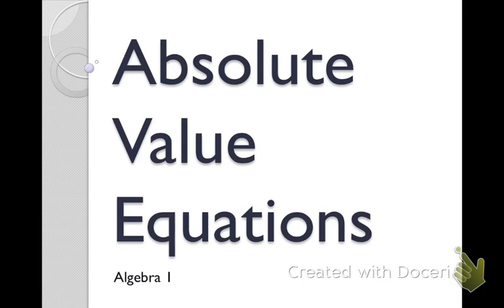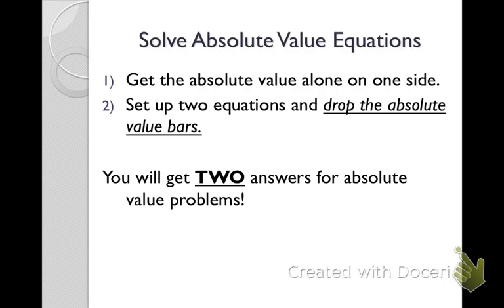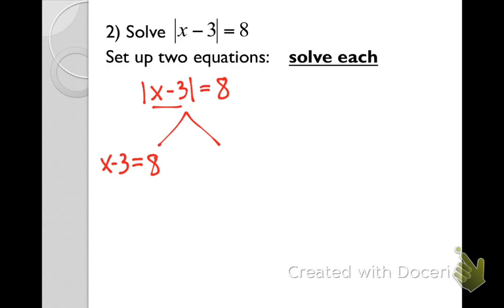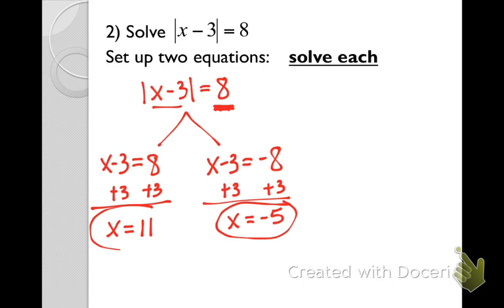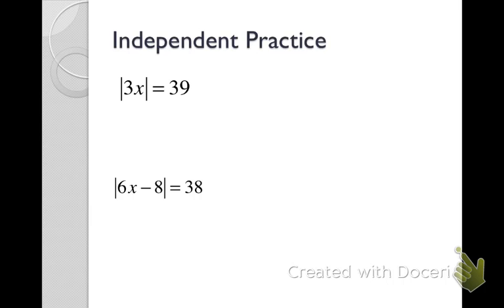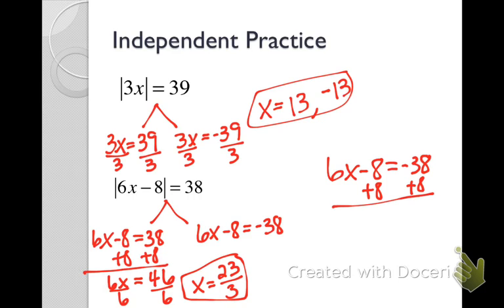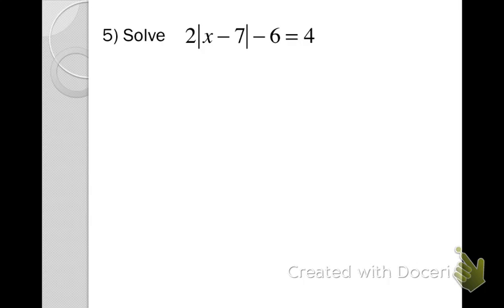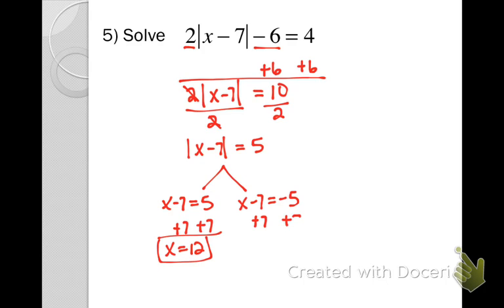ALG1 Concept 7 Solving Absolute Value Equations